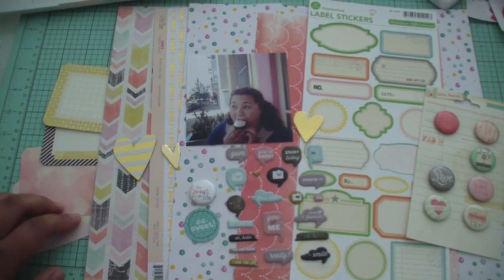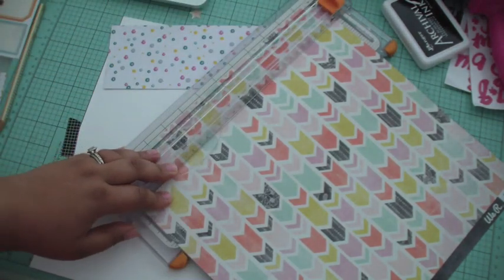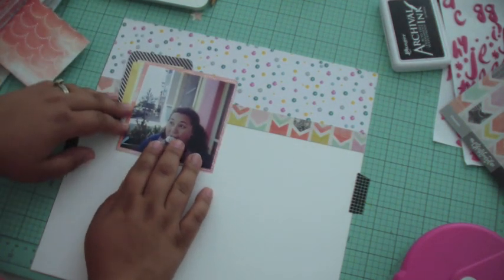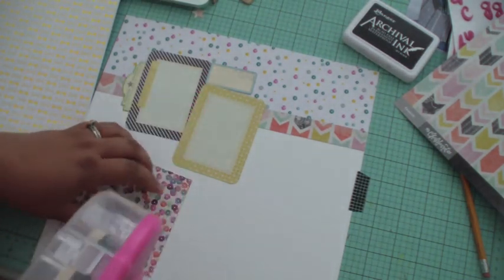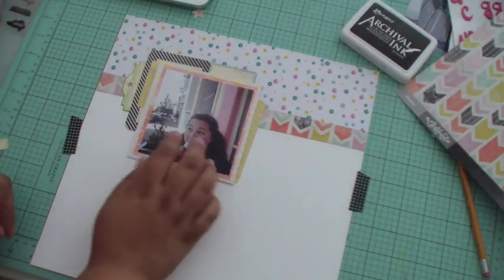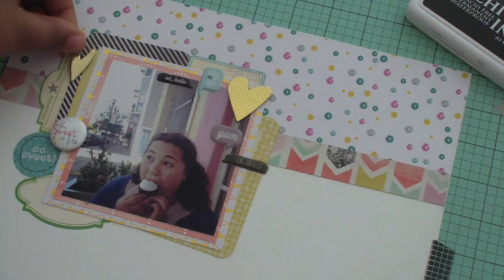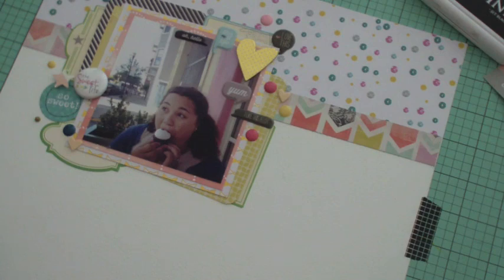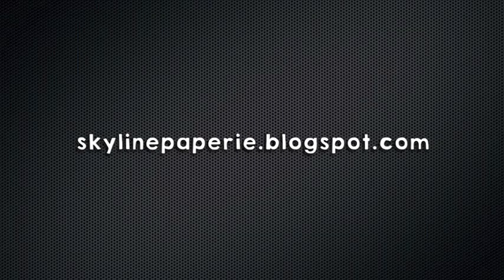Scrapbooking Process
To purchase the puffy stickers mentioned in the video please visit the following

For more info on the Counterfeit Kit challenge blog please

For more info on the Clique Kits monthly kit club please